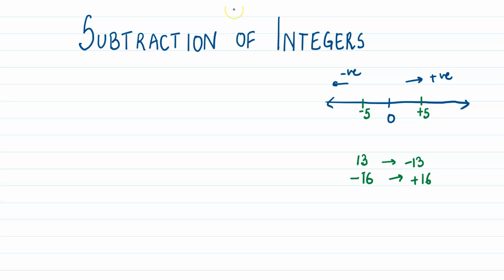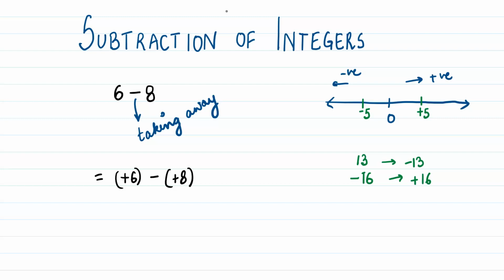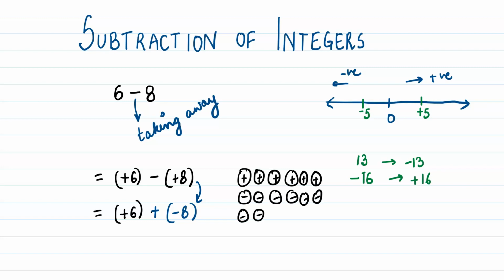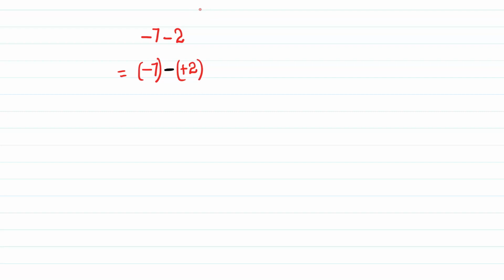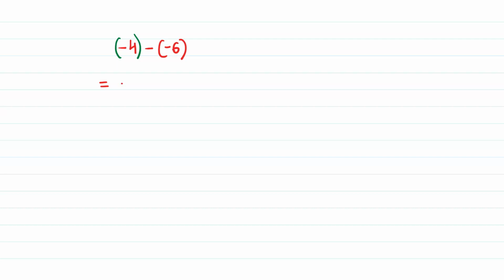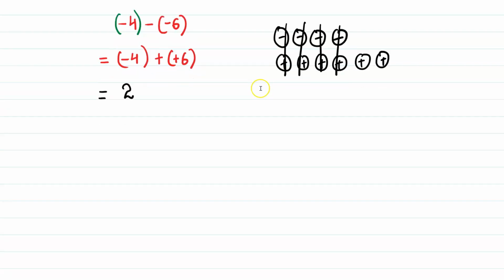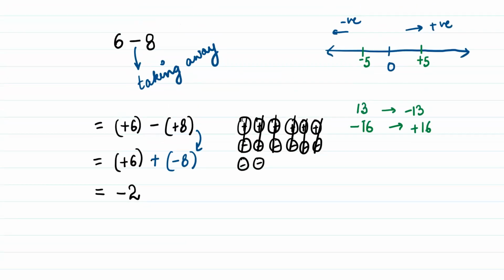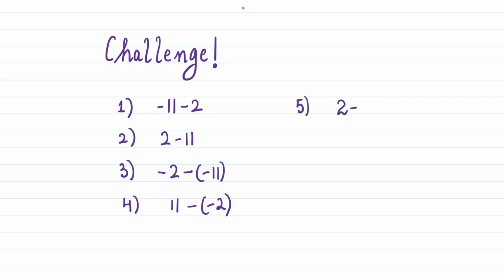Subtraction of Integers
In this video, we dive deep into the process of subtracting integers. Whether it's positive or negative numbers, we'll guide you step by step through the method. Learn how to handle different signs, simplify expressions, and gain a clear understanding of this essential math concept. Join us at The Colours of Mathematics to master the art of integer subtraction and boost your math skills today!